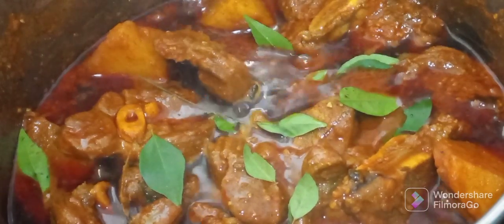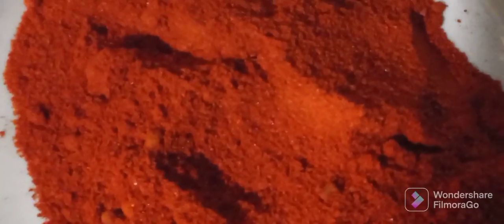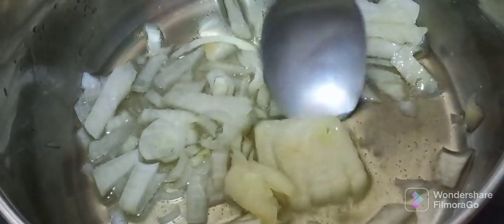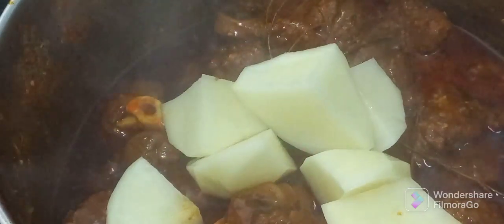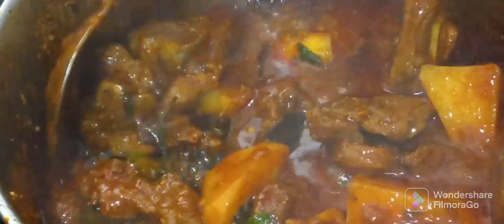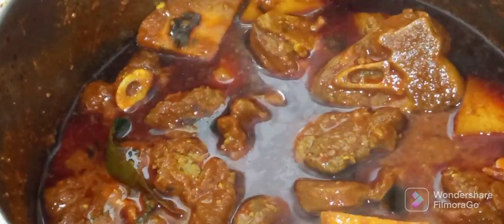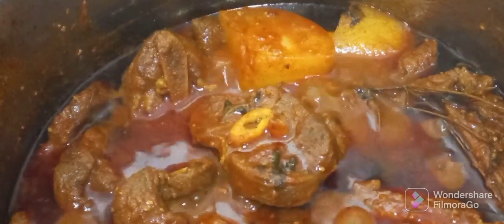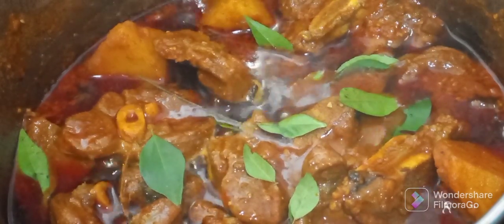Cooking a South African Durban Mutton Curry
Harnam is cooking a South African Durban mutton curry for himself and Serra's dinner.